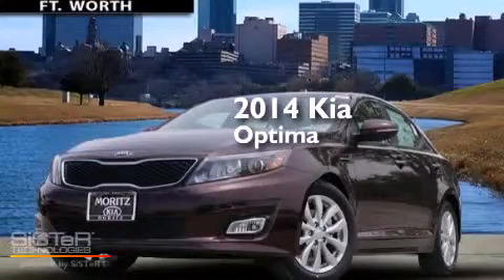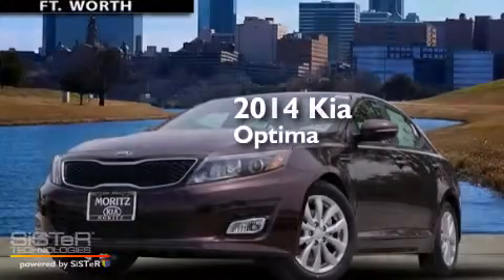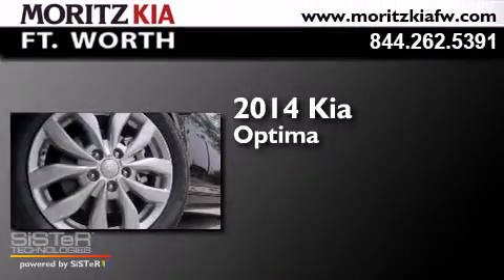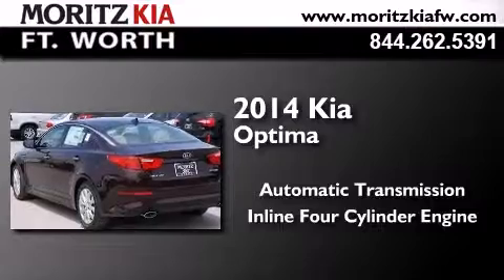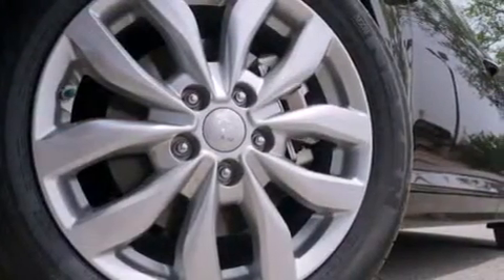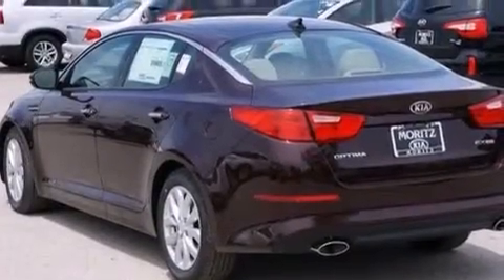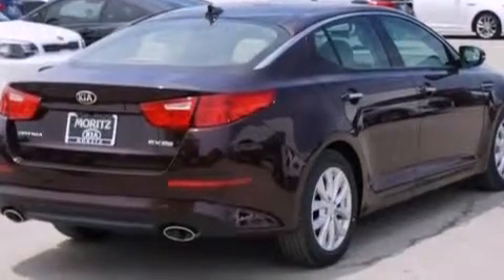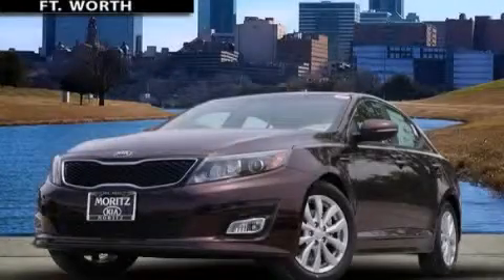2014 Kia Optima Fort Worth TX 76116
We have been honored to serve the Fort Worth TX area , we promise that your experience at our dealership will exceed your expectations ! Year : 2014 Make : Kia Model : Optima Engine : Regular Unleaded I-4 2.4 L/144 Trans . : Automatic Exterior : Dark Cherry Interior : Beige Stock : 343927 Moritz Kia Fort Worth 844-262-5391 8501 I-30 W. Fwy Fort Worth , TX 76116